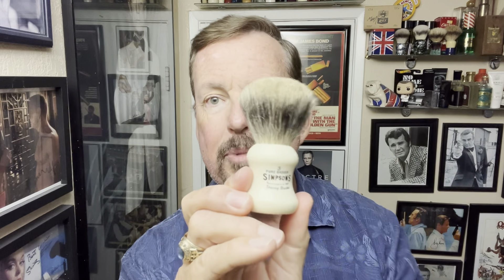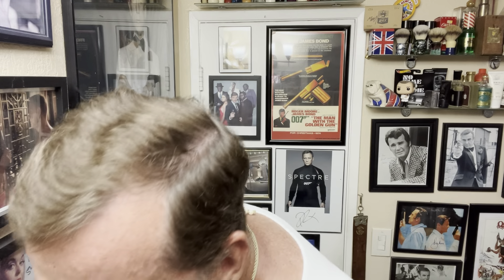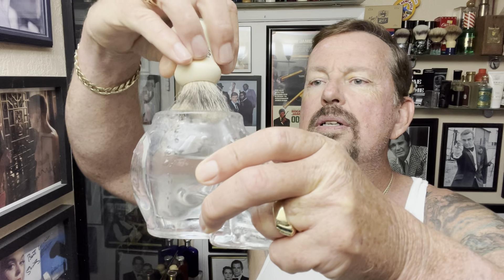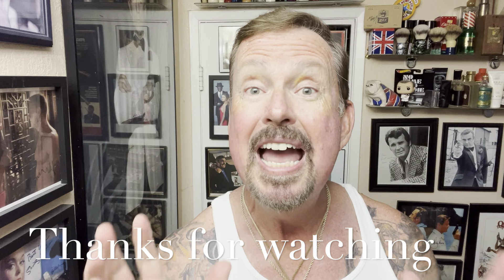BerryBlue Leaf Razor, Eagle 3 Brush, TOB’s Peppermint & Polo Green + Preview of upcoming items.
Doing a shave with the super cool color Berry Blue Twig Razor from Leaf Shaving.

Eco-friendly single edge razors. Find your ridiculously comfy single-edge shave. Plastic-free, of course. Twig for lighter hair, gentler shaves; and Thorn for thicker / coarser hair.

Coffee Mug-

Pre-Shave- Leaf Shave oil
Brush- Simpson Eagle 3 Badger
Shave Soap - TOB’s Peppermint
Razor - Leave Shave’s Twig-BerryBlue
Blade - Leaf
Aftershave - Polo Green